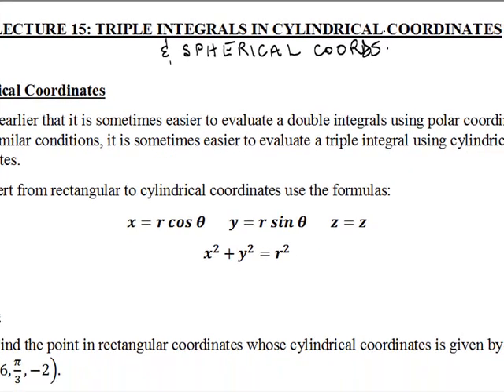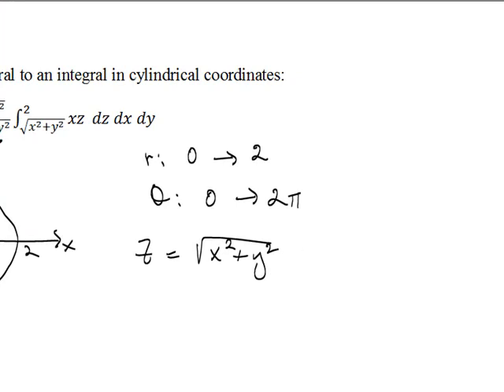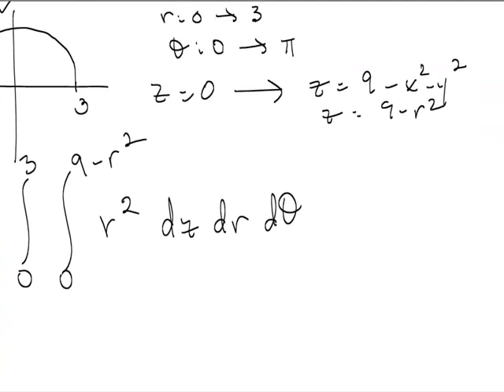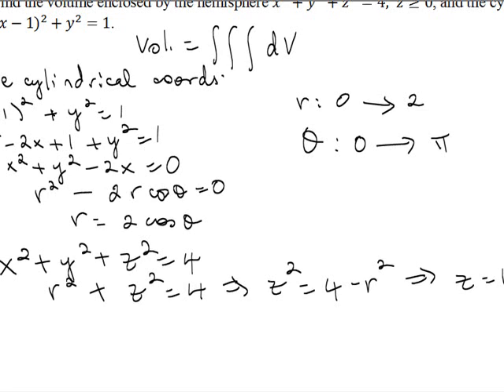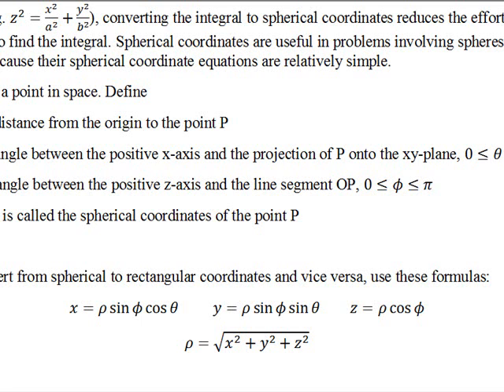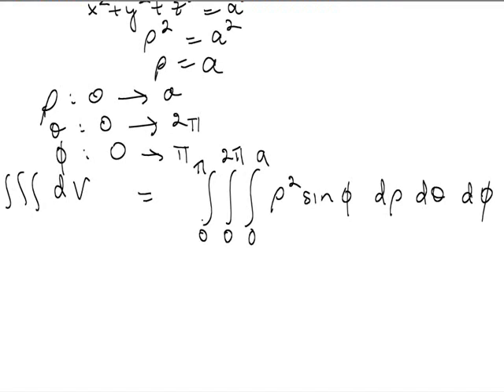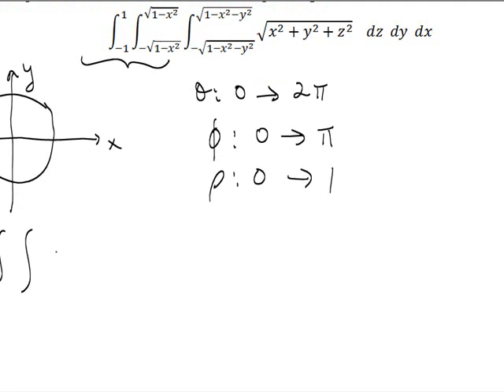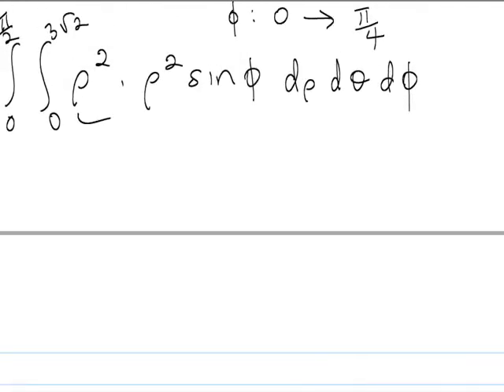Math 2081 Lecture 15